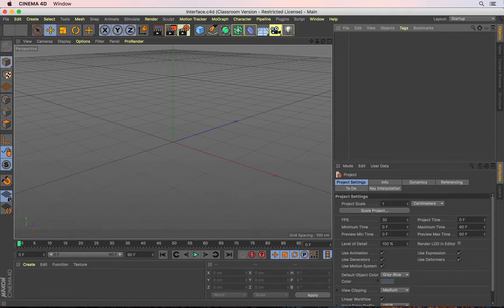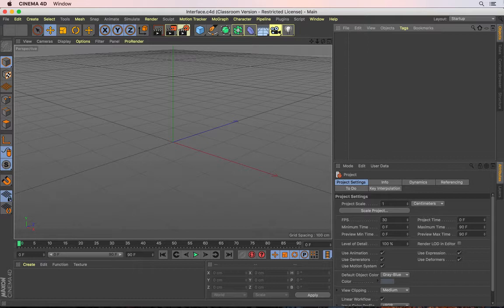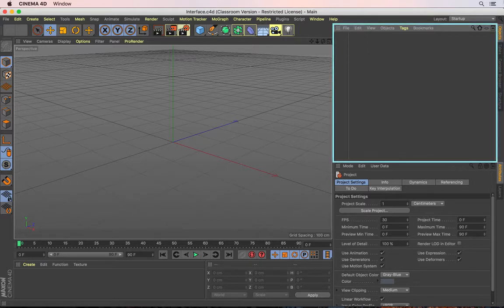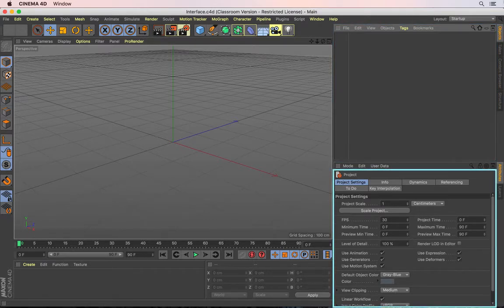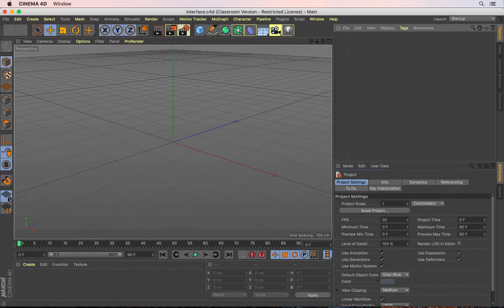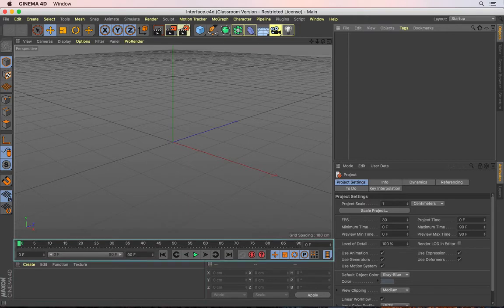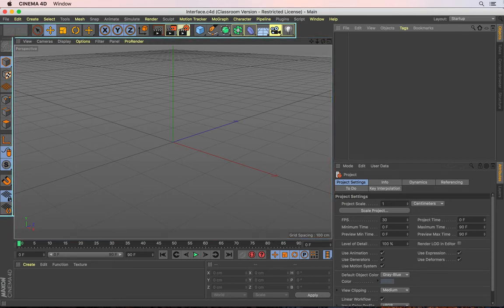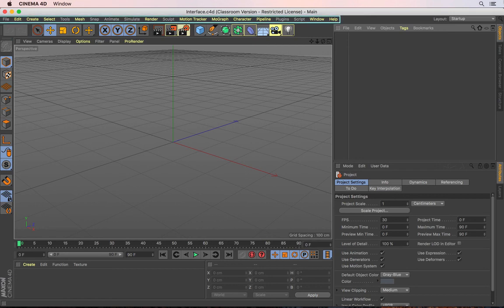INTRODUCTION TO CINEMA 4D